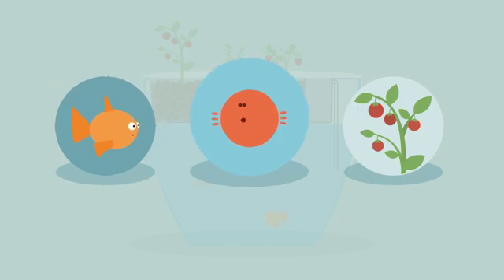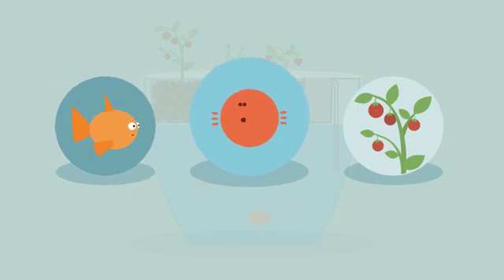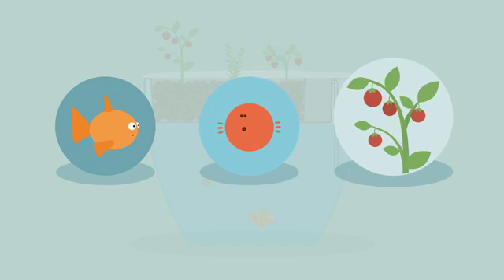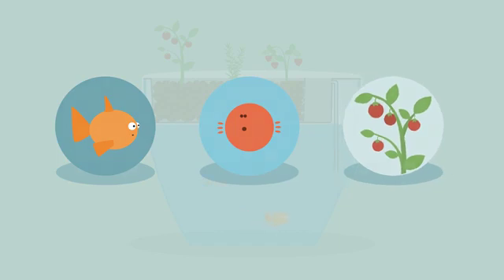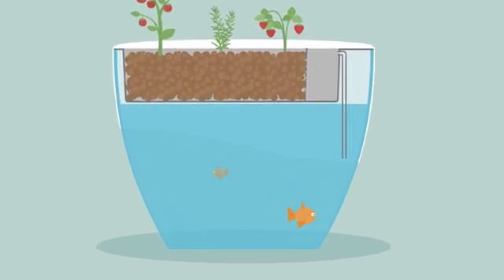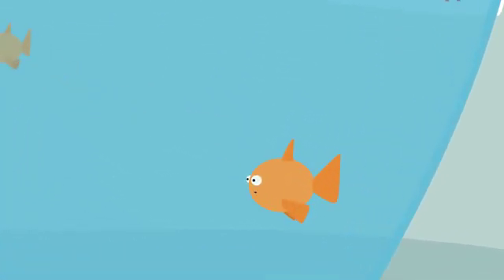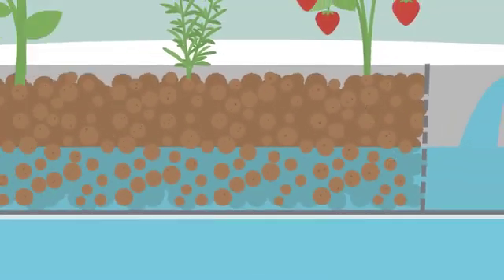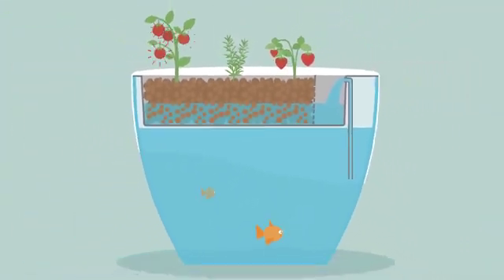Understanding Aquaponics By Animation